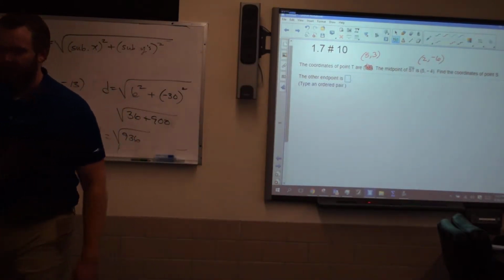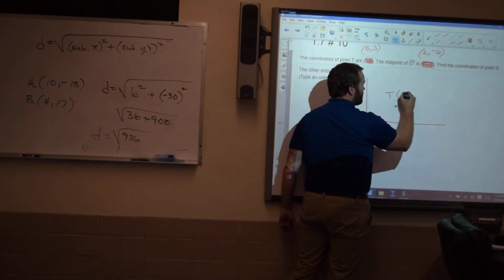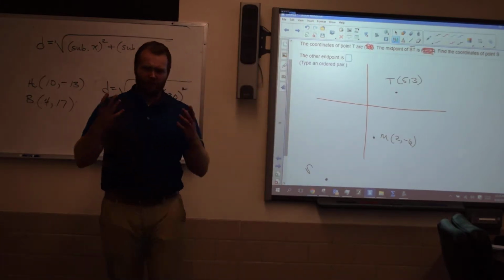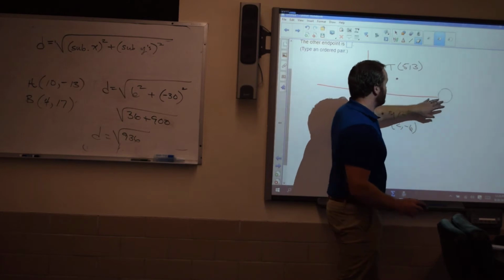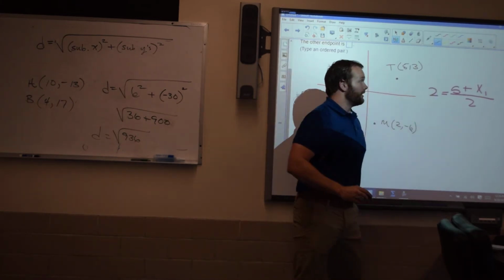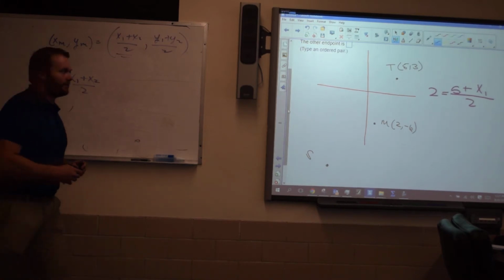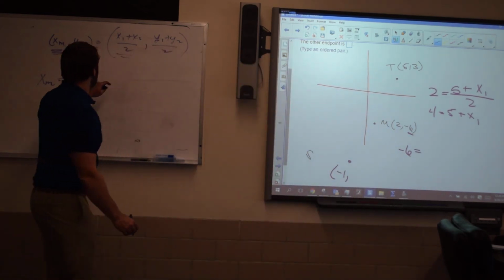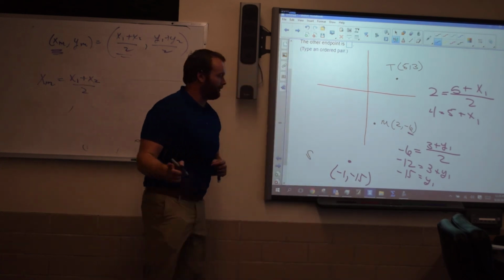9 20 17 1 7 Midpoint Questions 5